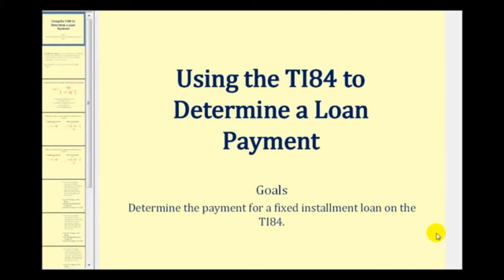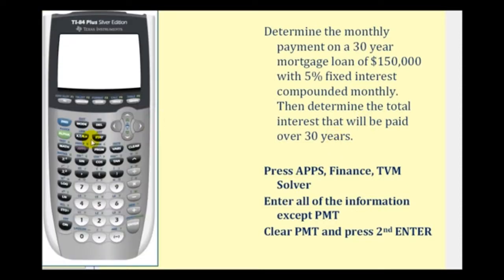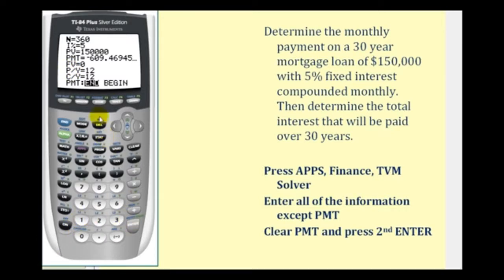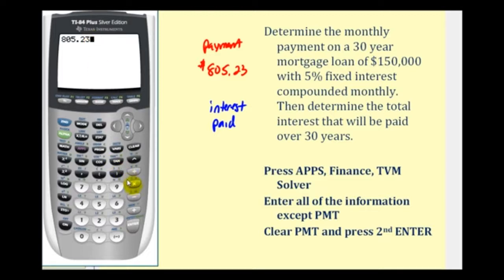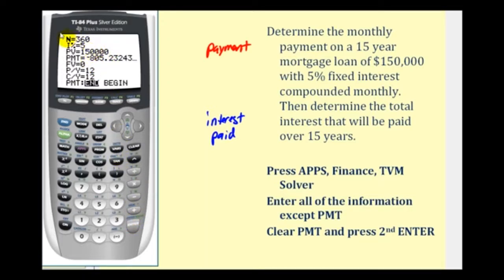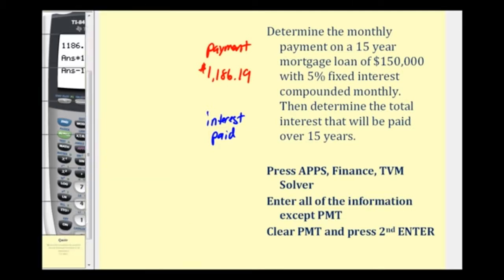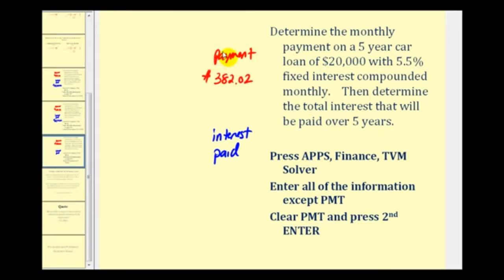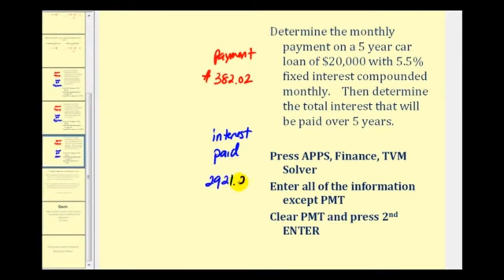Determining the Monthly Payment of an Installment Loan on the TI-84